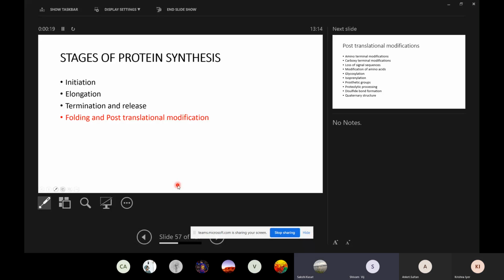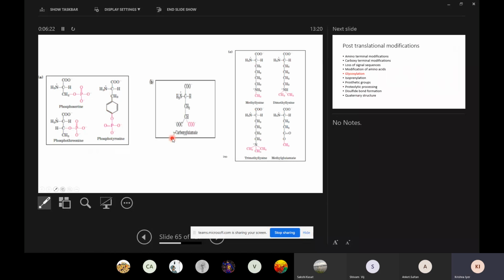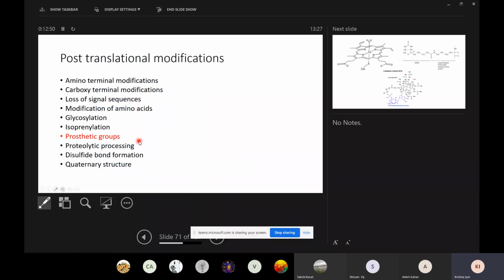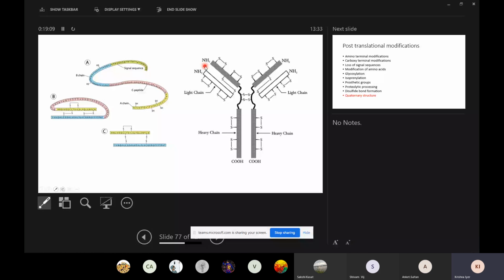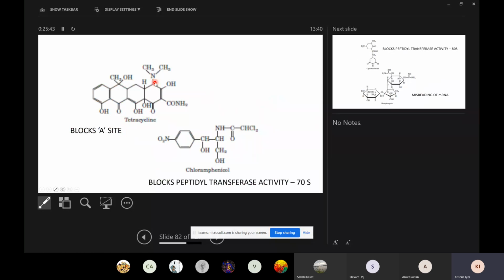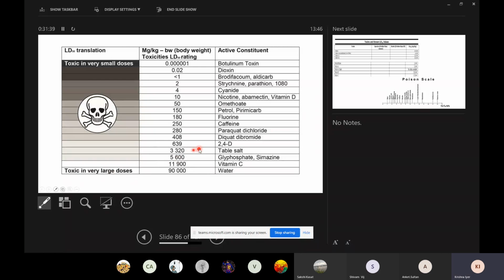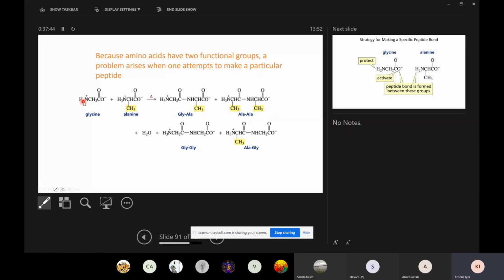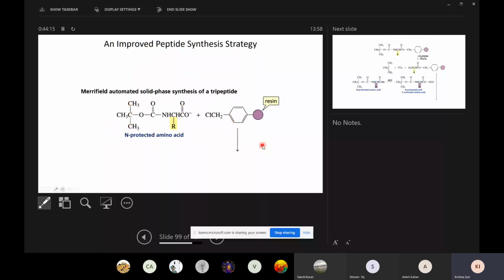KRI BIOCHEMISTRY 13 RNA TRANSLATION 4of4 solidphasesynthesis Protein